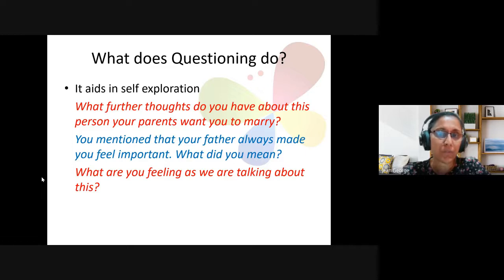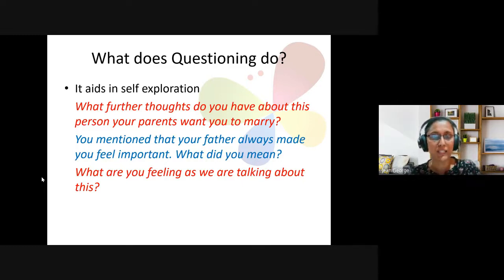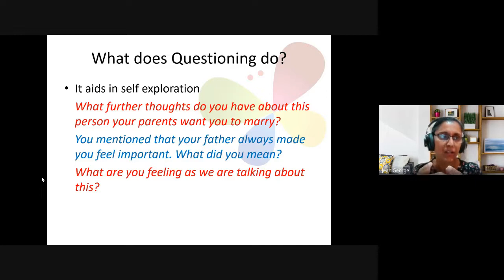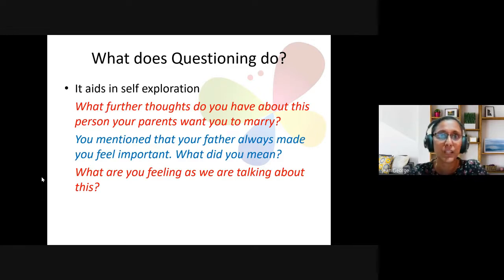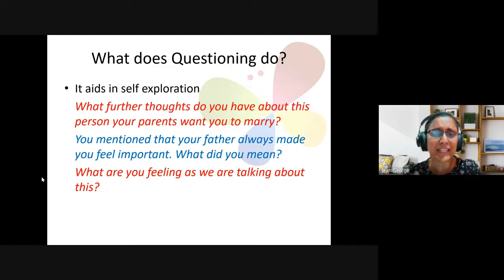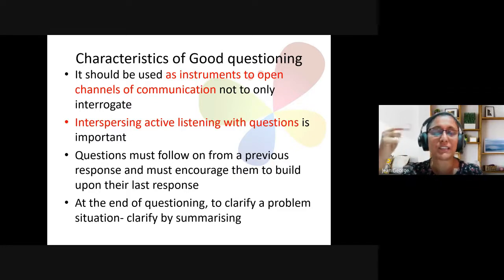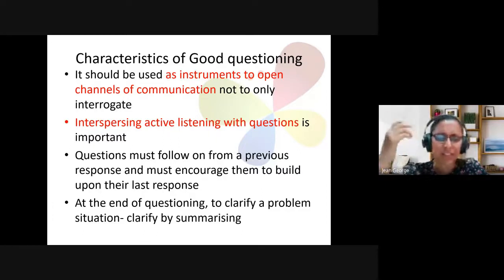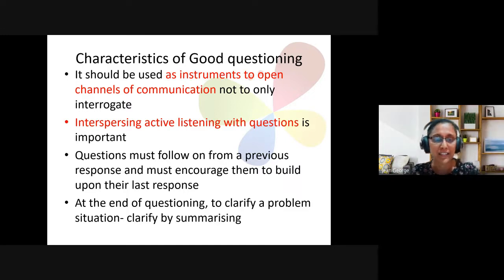Christian Counseling | Lecture 19 : BC210-CC-20220316